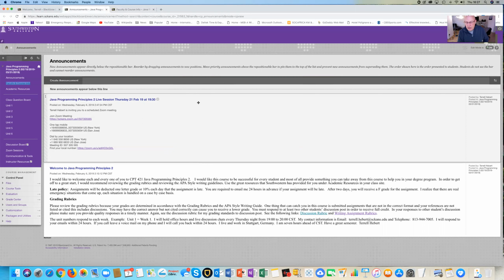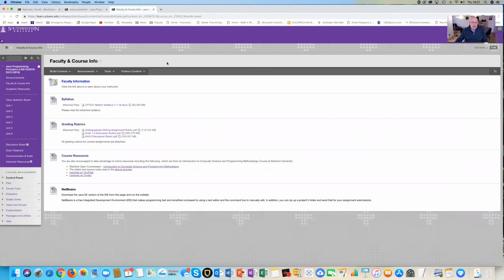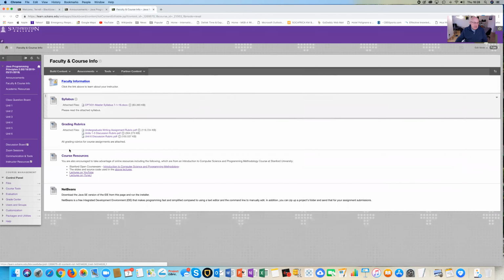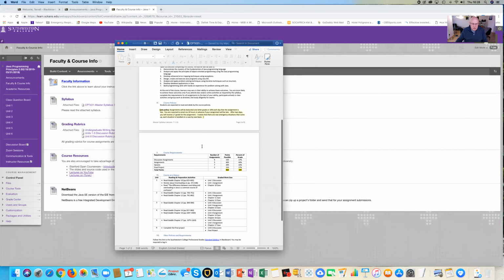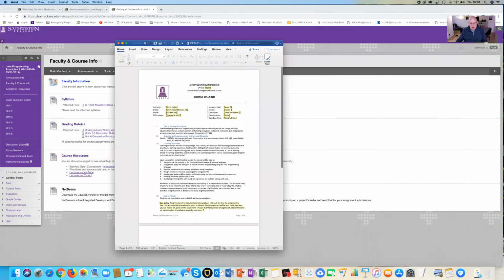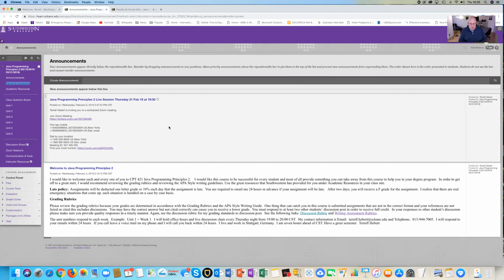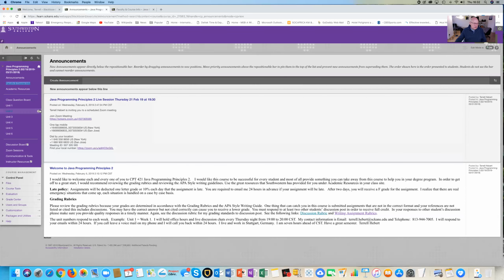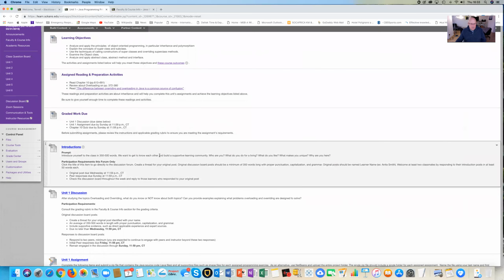CPT 431 Java Programming Intro